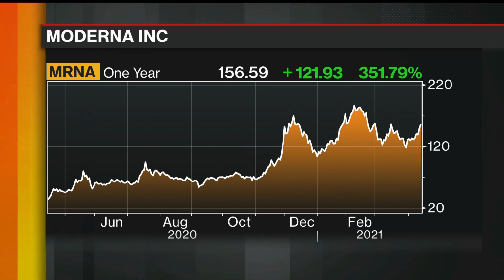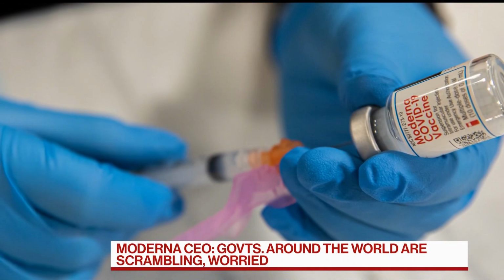Moderna CEO Hopes Covid Booster Shot Ready by Fall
Apr.14 -- Moderna CEO Stephane Bancel says the company's Covid-19 vaccine booster, which is currently undergoing clinical trials, should be available by fall. He speaks on "Bloomberg Markets."